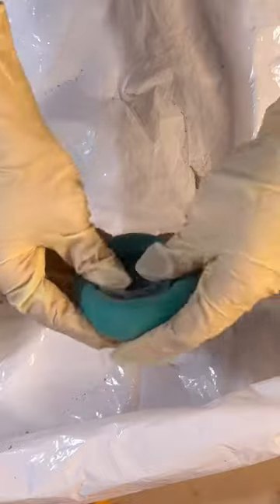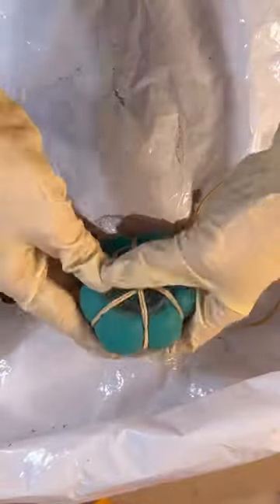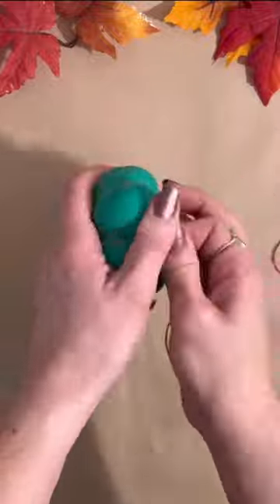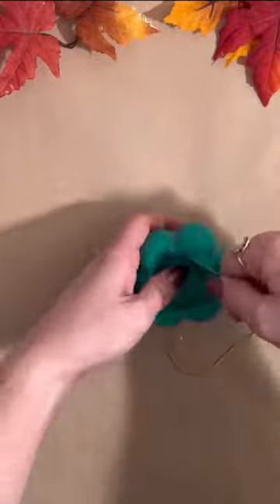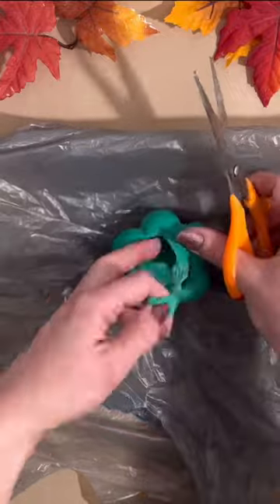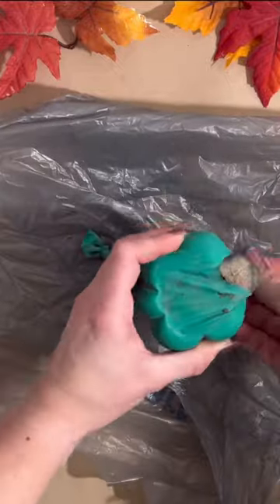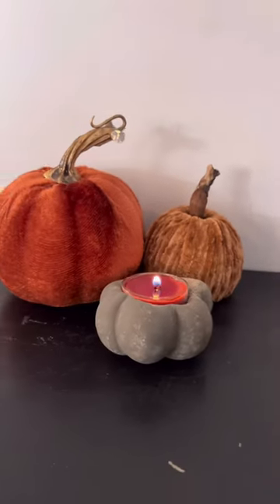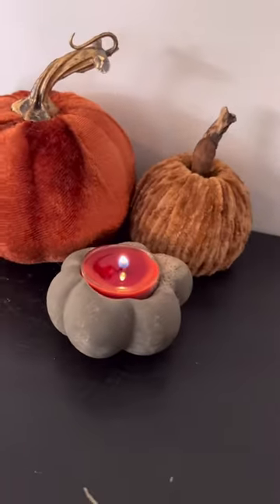DIY Cement Tea Light Candle Pumpkin